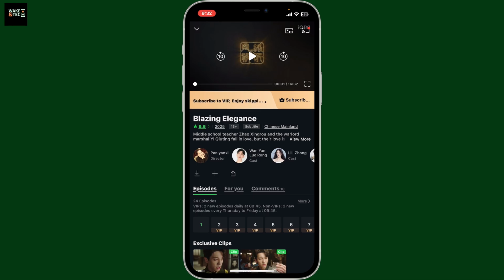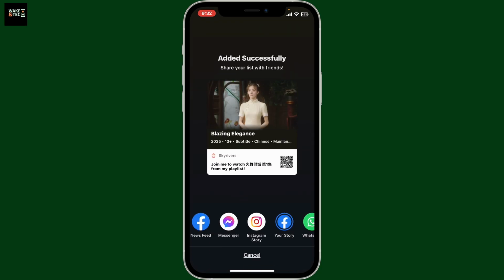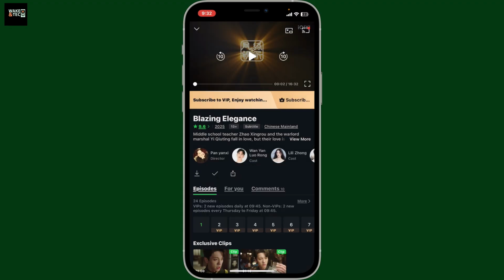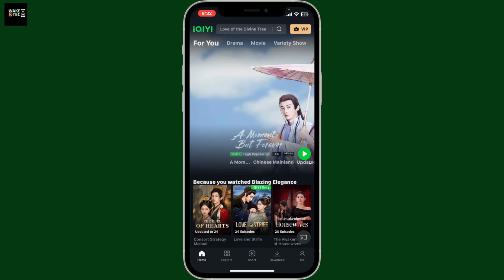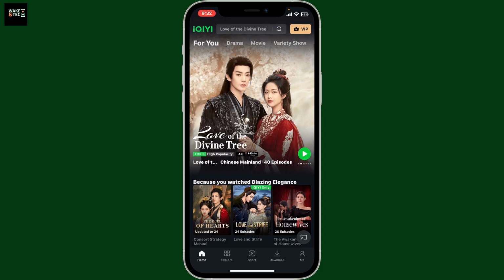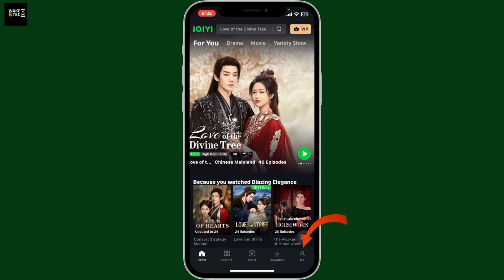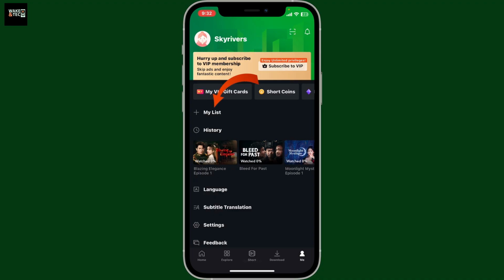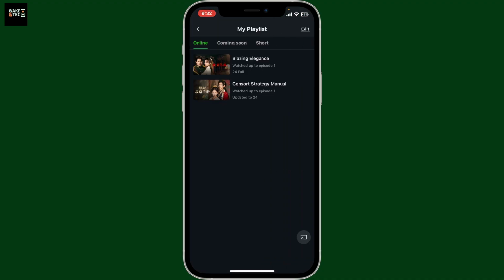iQIYI Playlist Tutorial: How to Create a Playlist on iQIYI?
Want to organize your favorite shows and movies on iQIYI? 📺✨ In this tutorial, I'll show you how to create a playlist on iQIYI step by step. With a playlist, you can easily manage and watch your favorite content without searching every time! 😊